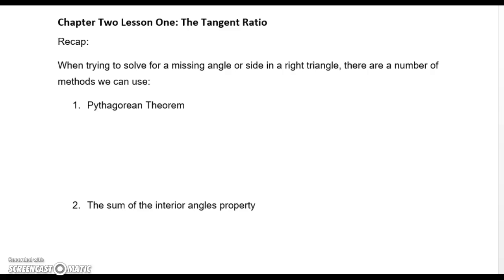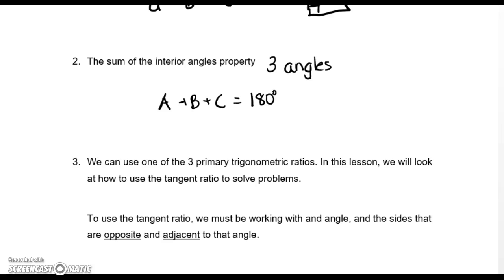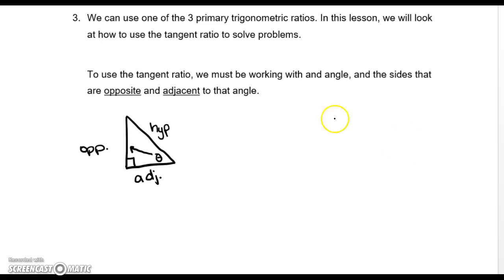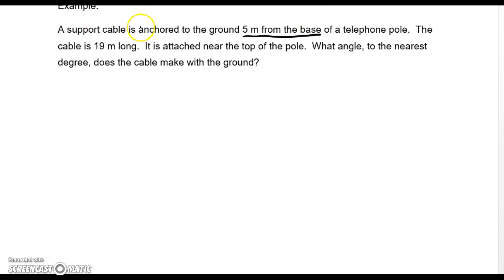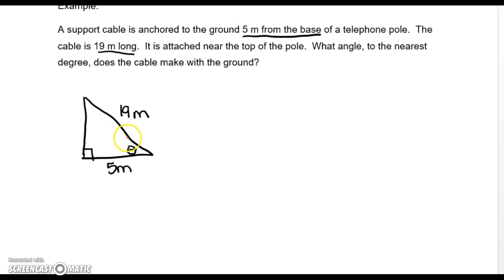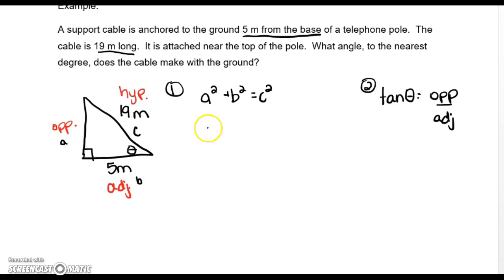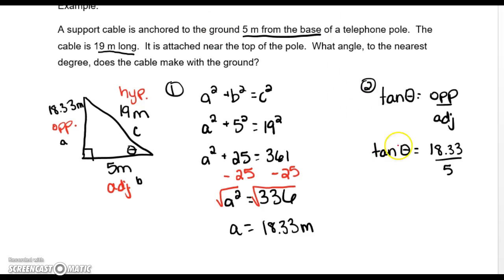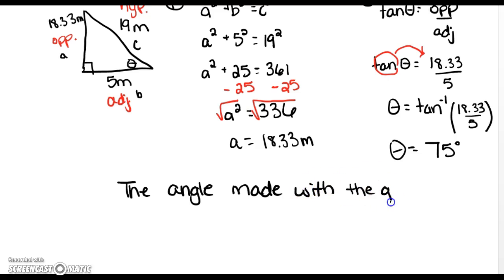FPC 10 Lesson 2.1 The Tangent Ratio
Foundations and Pre-Calculus 10 Lesson 2.1 The Tangent Ratio.  Majority of questions come from the Foundations and Pre-Calculus 10 Textbook and Workbook.